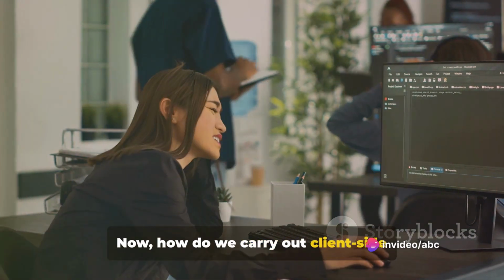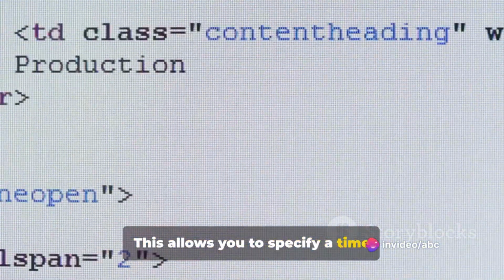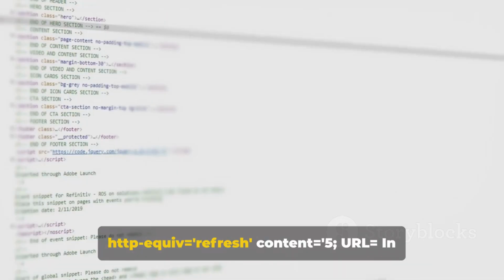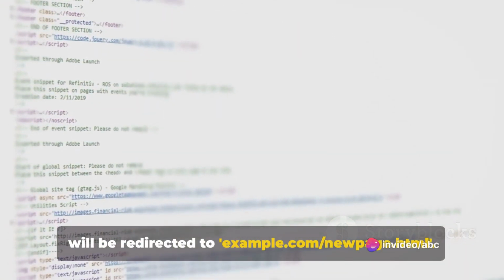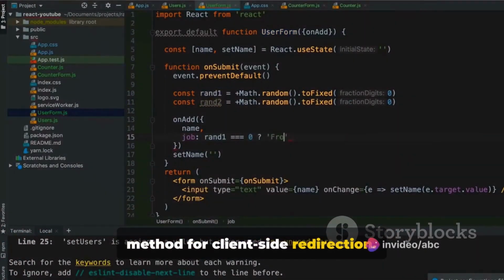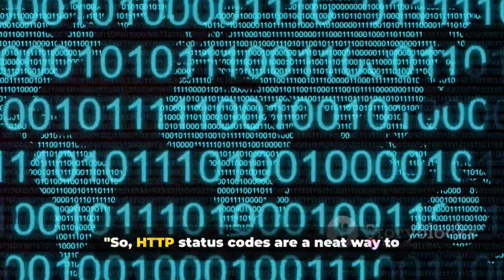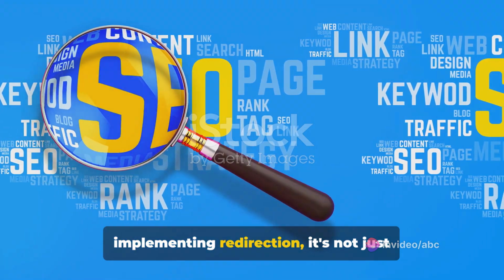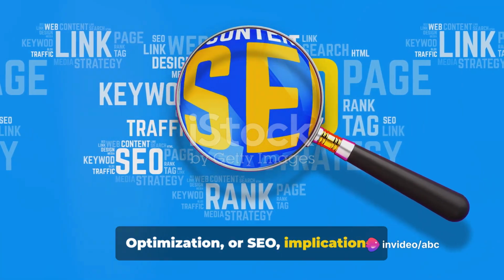Redirection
Redirection in web development refers to the process of automatically forwarding a user from one URL to another. This can be useful for various reasons such as directing users from an old URL to a new one, handling temporary maintenance pages, or enforcing canonical URLs for SEO purposes.

There are different methods of redirection, but two common ones are:

HTTP Redirects (3xx status codes): This is a server-side redirection mechanism where the server sends a response to the client with an appropriate HTTP status code and a new URL to which the client should navigate.

Meta Refresh: This is a client-side redirection mechanism that involves embedding a meta tag in the HTML of a page, instructing the browser to automatically redirect to a different URL after a specified amount of time.

Here's how you can implement both methods:

HTTP Redirects
Using Python and Flask web framework:

python
Copy code
from flask import Flask, redirect, url_for

app = Flask(__name__)

def index():
    return redirect(url_for('new_page'))

@app.route('/new_page')
def new_page():
    return 'This is the new page!'

if __name__ == '__main__':
    app.run()
In this example, accessing the root URL (/) will trigger a redirection to /new_page.

Meta Refresh
html

In this example, the browser will wait for 5 seconds (content="5) before automatically redirecting

Both methods have their use cases and can be chosen depending on the specific requirements of your application.